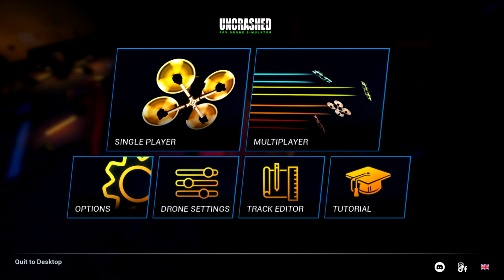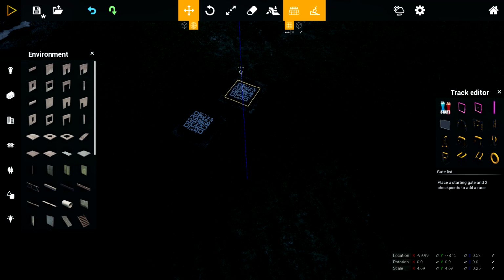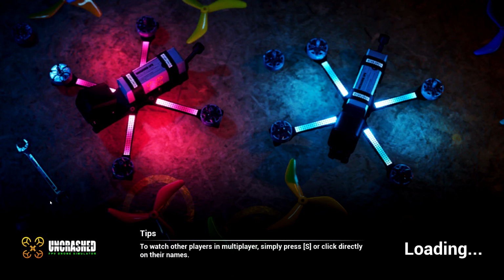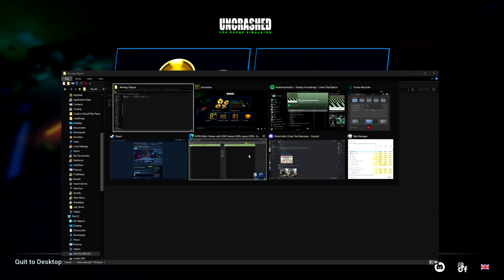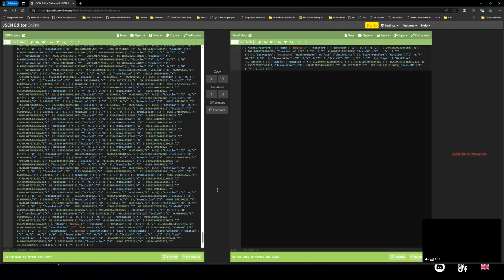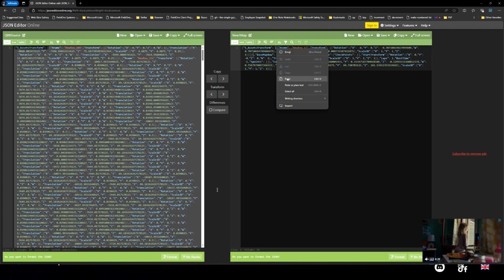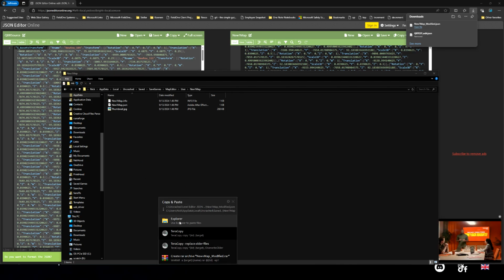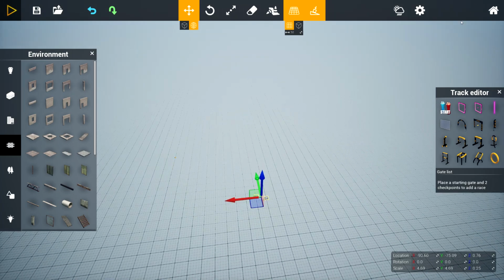Uncrashed FPV Sim - Level Editor - Moving Objects Between Maps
This video is a quick example showing how I moved objects (QR codes) from one map to another in the Track Editor of Uncrashed FPV Drone Simulator.

I was listening to my brother's album Another Round Won't Get Us Down by Auto! Automatic!!.